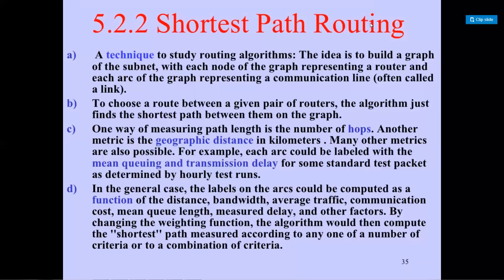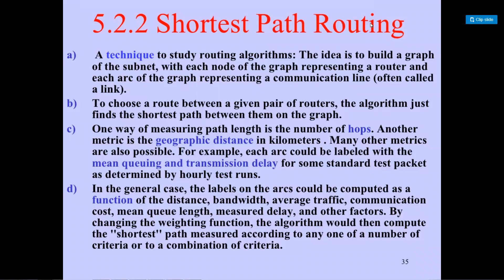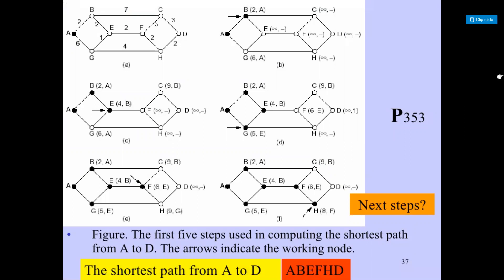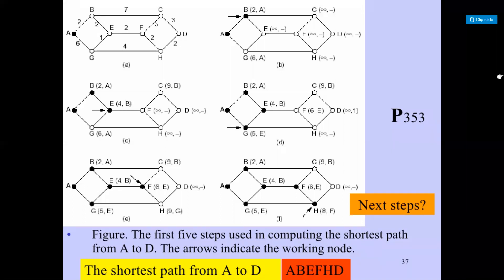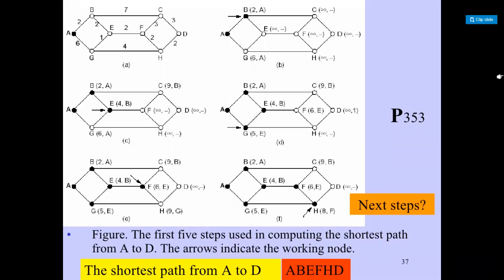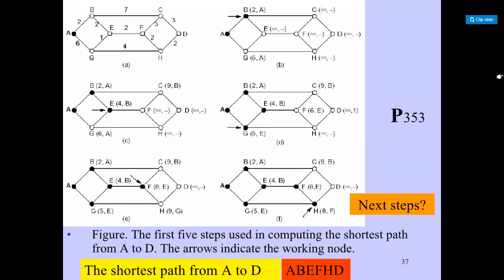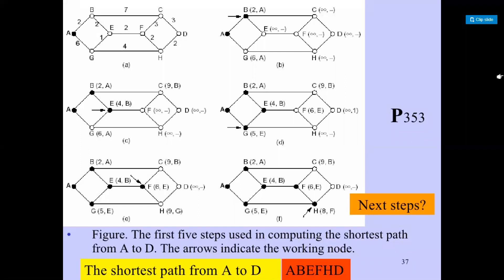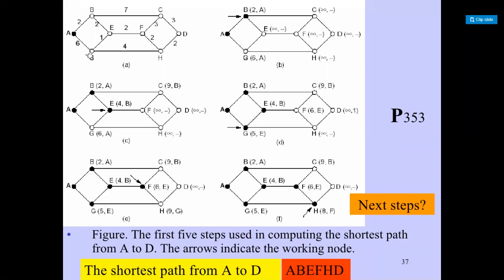JNTUK R16 III CSE SEM 2 COMPUTER NETWORKS UNIT5 LECTURE03